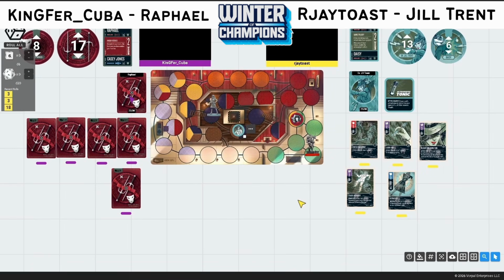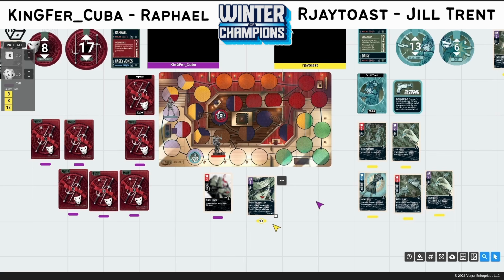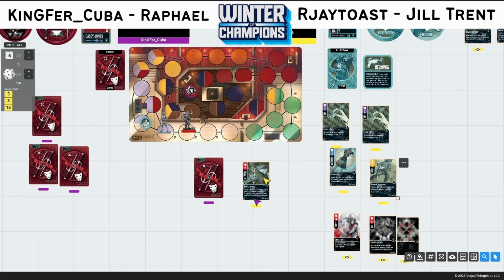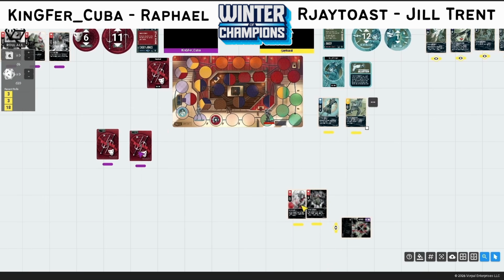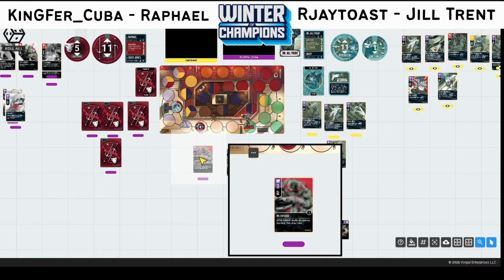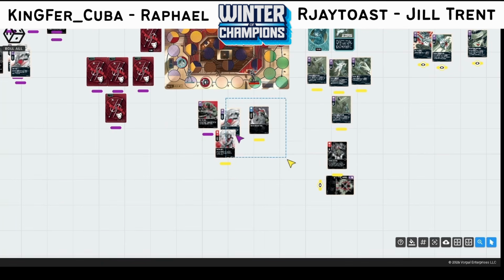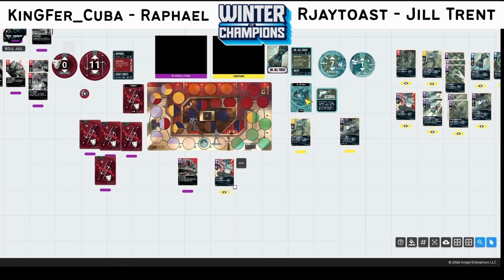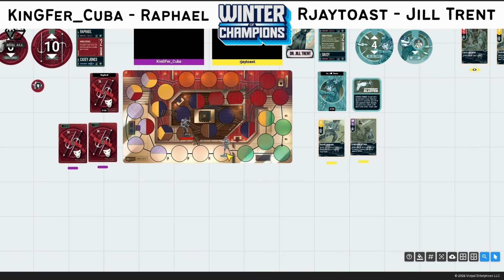Raphael (KinGFer_Cuba) vs Jill Trent (Rjaytoast) │ WoC'26 - Groups │ Game 2 │ Unmatched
❗ Commentating with FourCartridge! For this one, we watched a pre-recorded match sent to us by Rjaytoast that we hadn't seen before.

❓ This is a match in the Winter of Champions 2026 tournament.

👊 Barsenal: Best of 2 - Curated rosters, players simultaneously pick 4 fighters and ban non-unique picks until both players have 4 unique fighters. Players ban one from the opponent, then one from themself. Once you win with a fighter, you can no longer play them in the next match. For group stage, it is Best-of-2, meaning matches can end in a tie.

📓 The game in the video is Unmatched: "...a highly asymmetrical miniature fighting game for two or four players. Each hero is represented by a unique deck designed to evoke their style and legend. Tactical movement and no-luck combat resolution create a unique play experience that rewards expertise, but just when you've mastered one set, new heroes arrive to provide all new match-ups."

Thank you AngelCake for the character graphics!